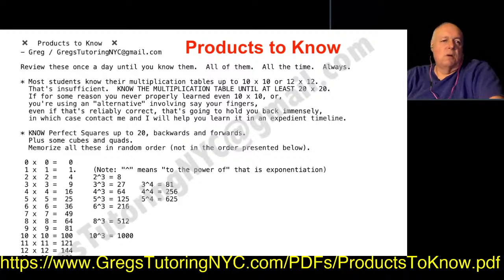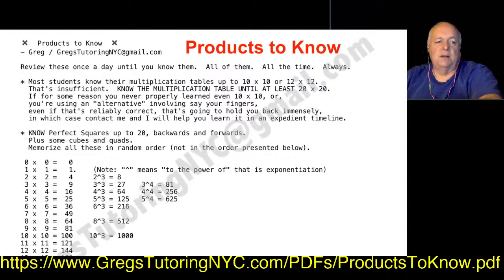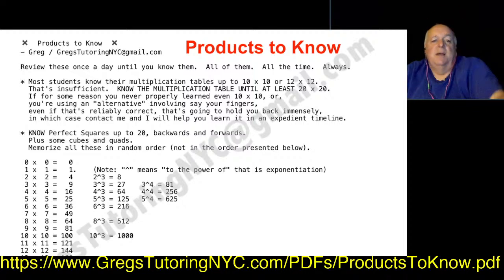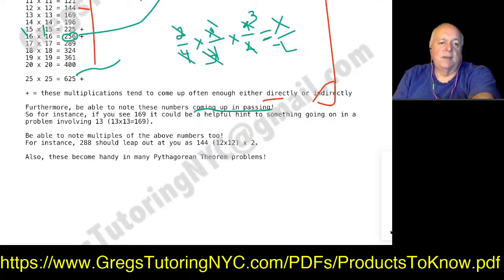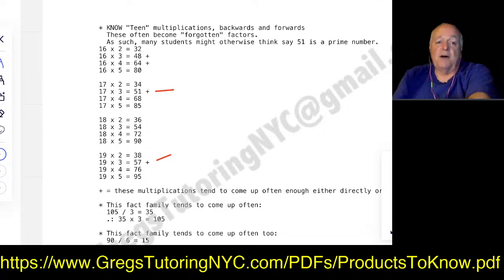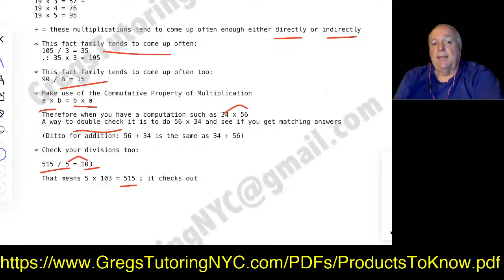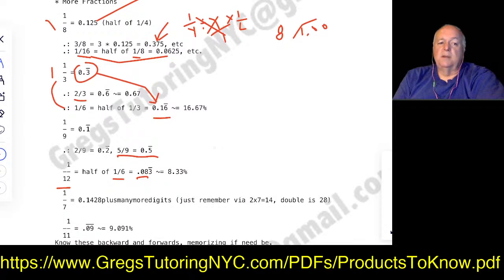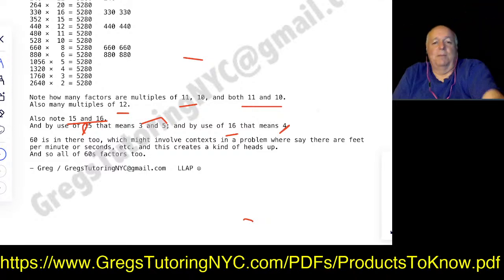SHSAT || Products to Know || for SHSAT, TACHS/CHSEE/HSPT, ISEE, SSAT, Hunter, BCA, PSAT, etc.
Multiplication you should be fluid in It sometimes takes ~24 hours for comments to appear in the chat window.  When it does, to see the full chat, switch the chat from 'Top chat replay' to 'Live chat replay'.  Then move the timeline scrub towards the end of the stream, and you can scroll all the chat messages.  And catch the next AMA!